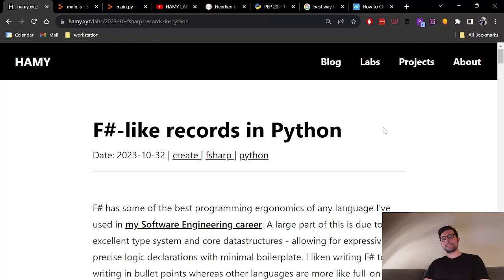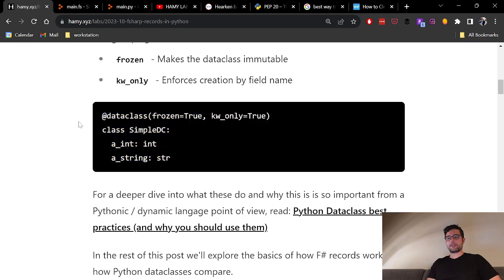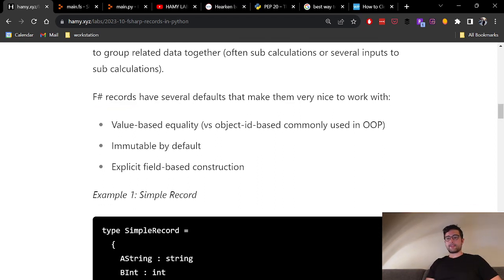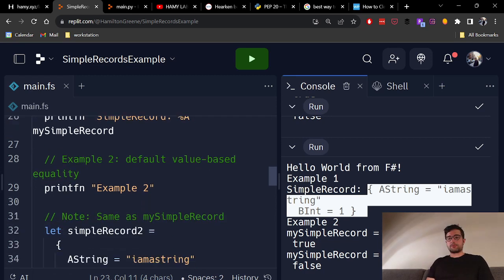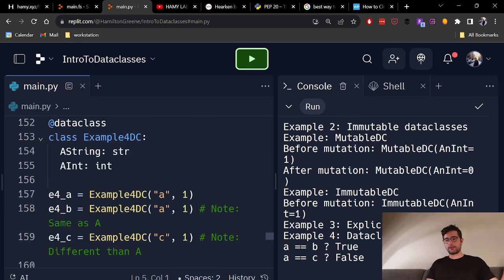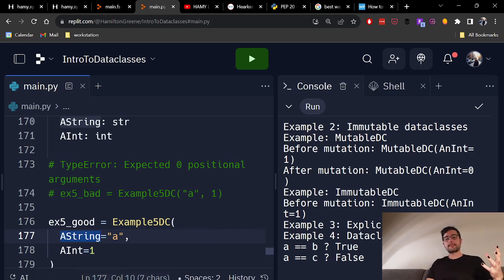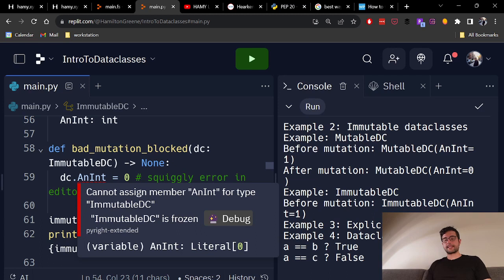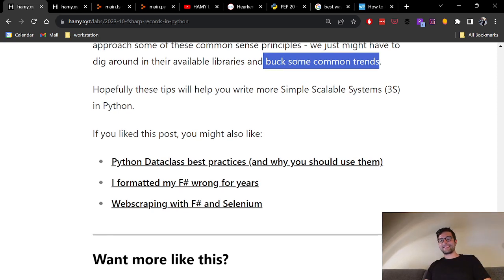F#-like records in Python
In this video we explore how to get F#-like records in Python, including value-based equivalence, immutability, and explicit field-setting.

Chapters

03:15 - F# Records vs Python Dataclasses
09:25 - Explicit Field-based Construction
12:00 - Immutability

# Support